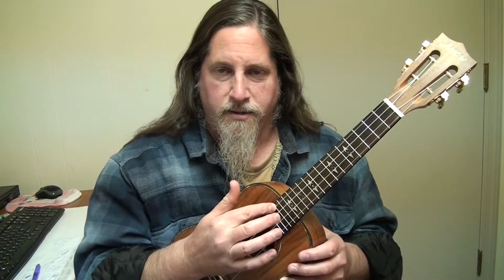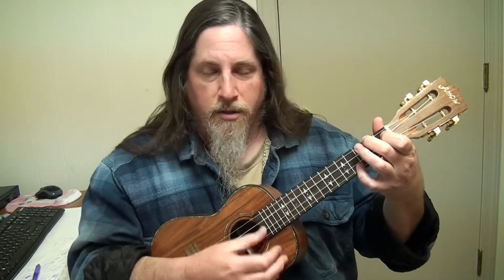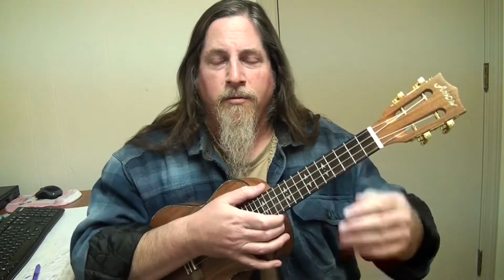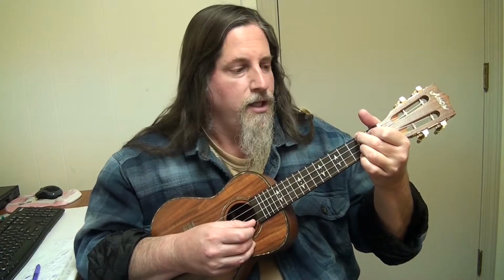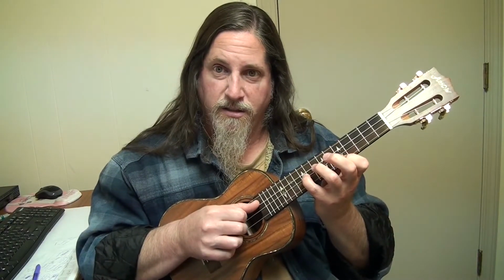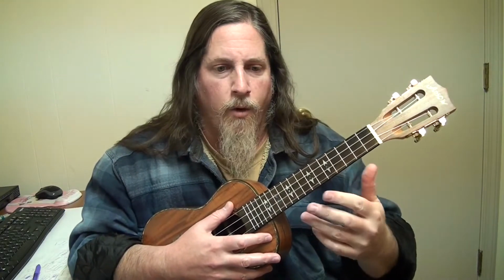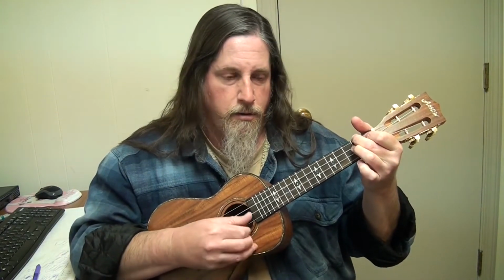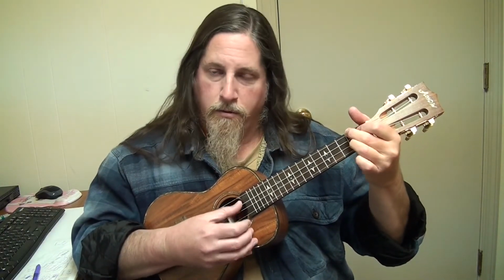"Old Mac Donald Had A Farm" Ukulele Harmonization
Let's harmonize a simple melody. In this video, I talk about the key of the song, the notes and chords in that key, and how to harmonize chords with melody notes.

"Old Mac Donald Had A Farm"
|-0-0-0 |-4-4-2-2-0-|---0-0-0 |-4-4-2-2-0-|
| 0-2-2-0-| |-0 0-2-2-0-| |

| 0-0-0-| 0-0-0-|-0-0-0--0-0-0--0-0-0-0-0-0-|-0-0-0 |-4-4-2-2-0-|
|-0-0 |-0-0 | | 0-2-2-0-| |